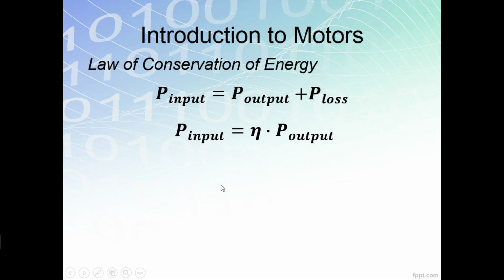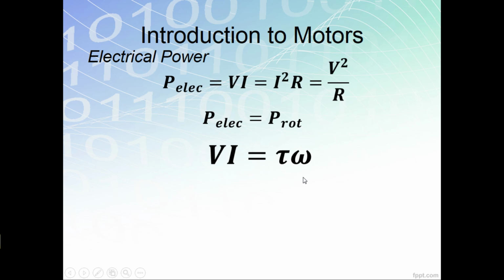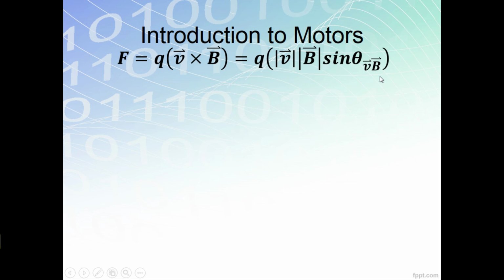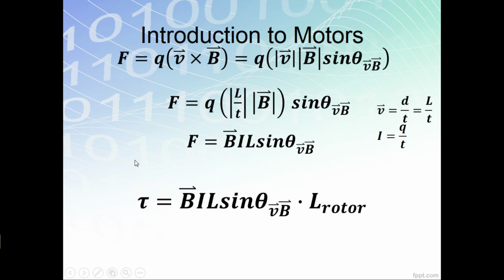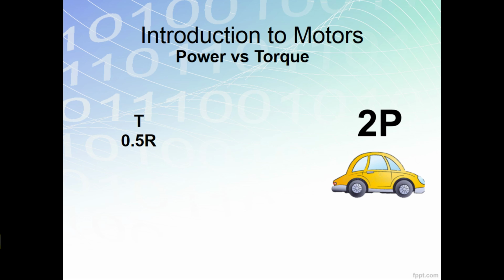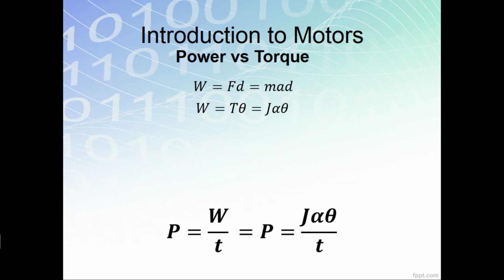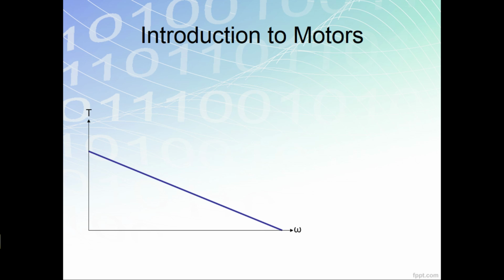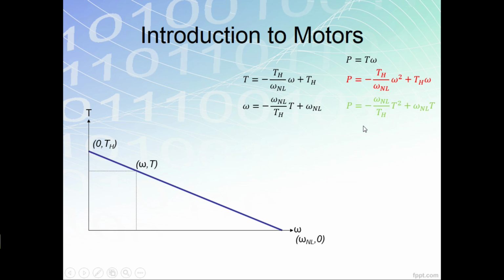Stepper Motor Fundamental Part 2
Introduction to Motors